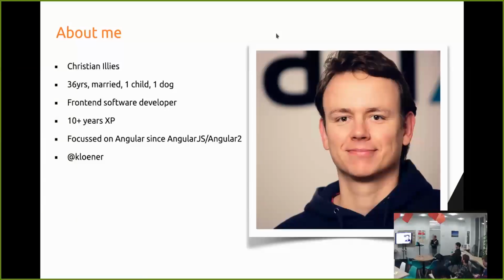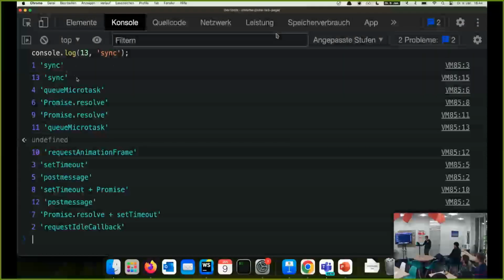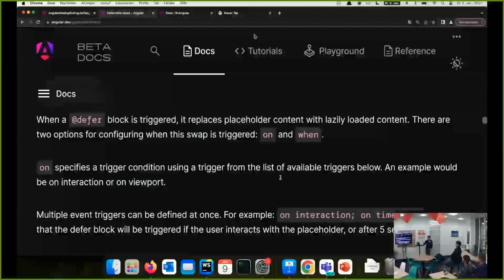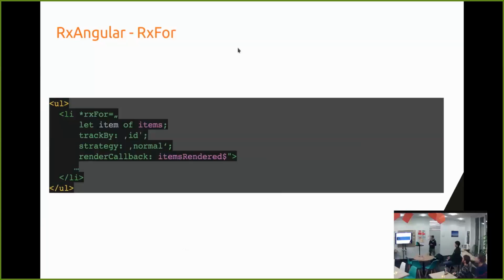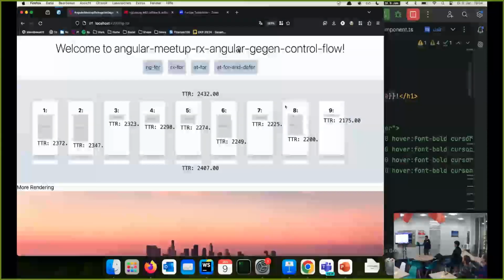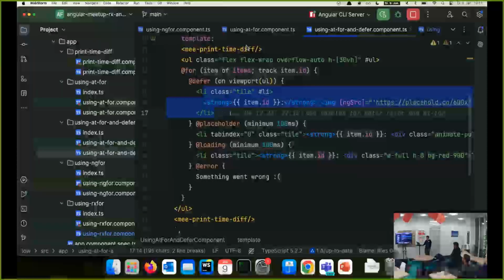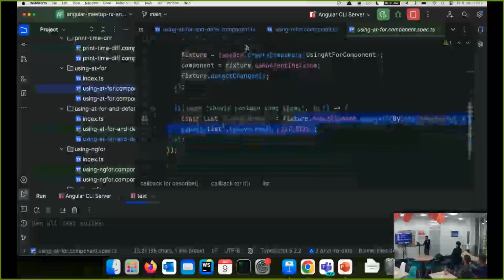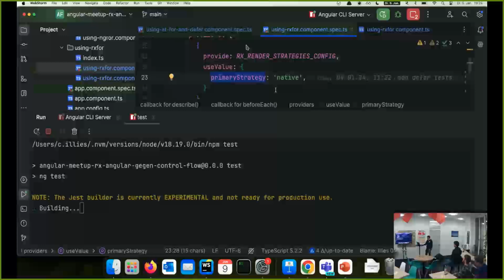ngLeipzig #43 (offline & online): RxAngular - template syntax vs control flow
You can dramatically improve the user experience of your Angular applications by using scheduling or rendering strategies for specific time-consuming tasks and use cases. In this talk we'll take a deep dive into the RxAngular/Template and CDK library. RxAngular focuses on improving runtime performance and template rendering. Our focus will be on its directives such as rxIf, rxFor and rxLet and their rendering strategies.

Now, with the latest release of Angular 17, there is a new way to improve Angular applications by using @defer blocks to lazily load and render components. This session is aimed at developers with an intermediate knowledge of Angular. I’ll explain and show the differences between Angular 17's @defer block and RxAngular's directives.

We will explore the immediate, userBlocking, normal, low, and idle rendering strategies, how to use them, and analyze their impact on performance and user experience.

Browser scheduling mechanisms
RxAngular/Template - directives and pipes
RxAngular/Cdk - How to use rx render scheduling
Comparison with Anguar (v17) @defer - lazy loading of components within your views using angular's new @ syntax

Our discussion will include practical demonstrations of how to implement these directives and strategies in real scenarios.

Whether you're a beginner or at an intermediate level, this talk will provide you with the knowledge you need to make informed decisions when it comes to choosing rendering strategies for your Angular applications.